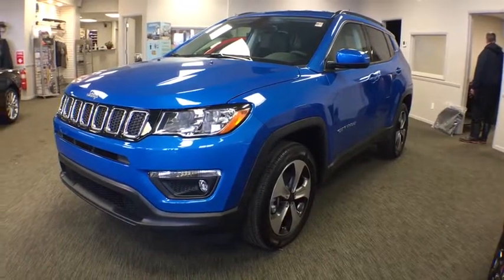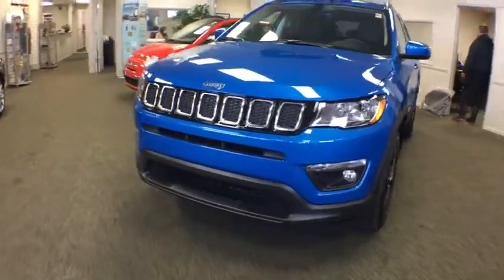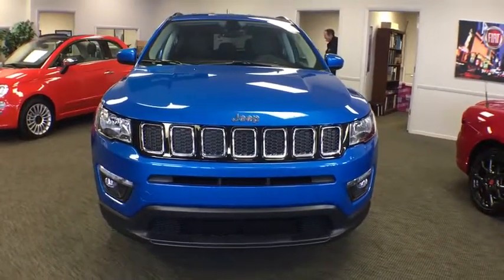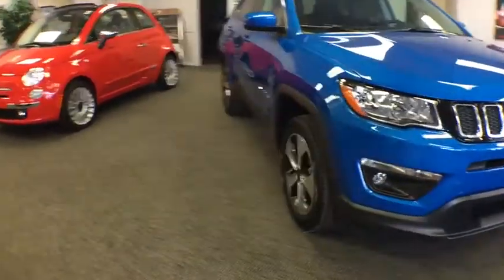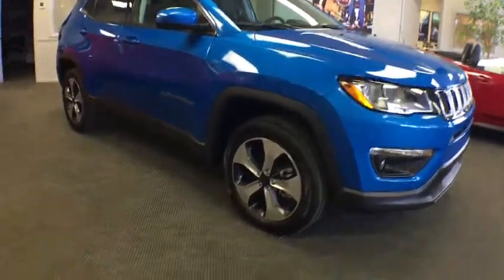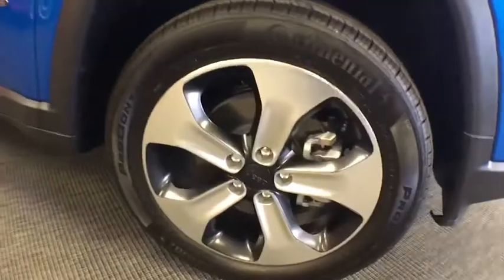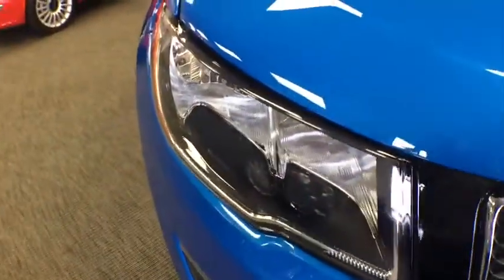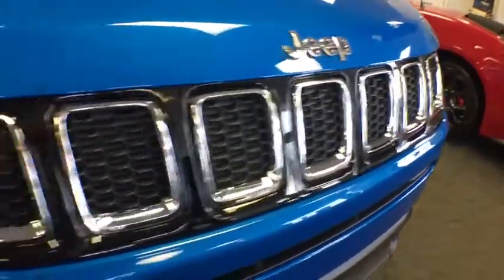2018 Jeep Compass Owosso, East Lansing, Haslett, DeWitt, St. Johns, OK N8045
N 2018 Jeep Compass available at Slingerland Chrysler in Owosso, Michigan. Servicing the East Lansing, Haslett, DeWitt, St. Johns, MI area.

Slingerland Chrysler
3640 E M 21

2018 Jeep Compass Latitude 4WD. 30/22 Highway/City MPG